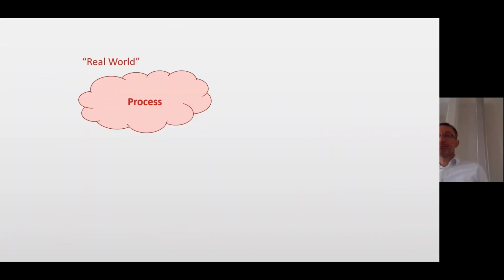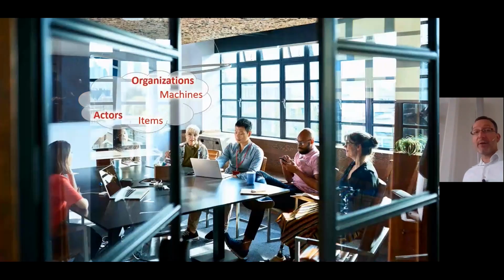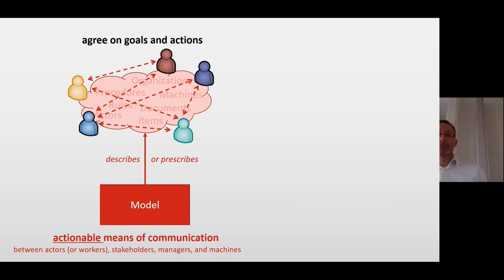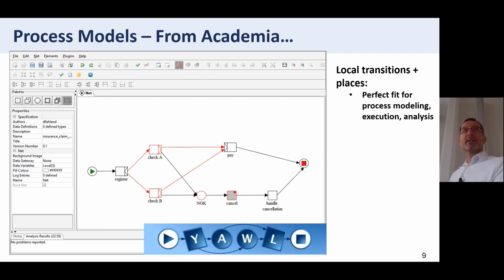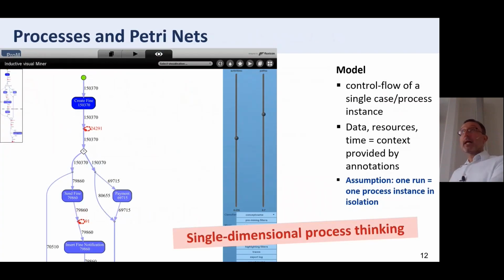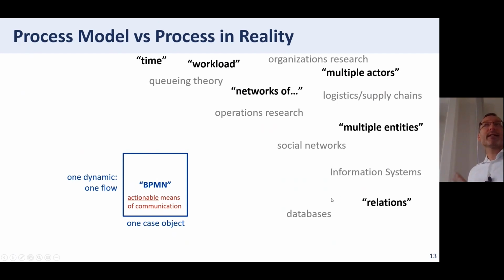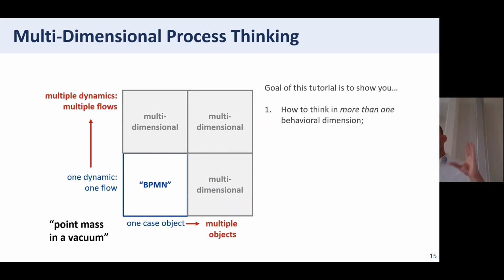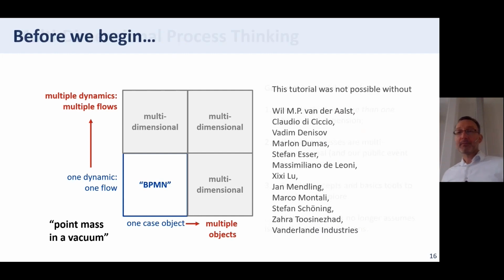Multi Dimensional Process Analysis - 1 - Intro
This 12-part online course introduces you to a new way of understanding and thinking about processes. It shows you how to analyze processes from completely different angles with ready-to-use tools and real-life datasets.